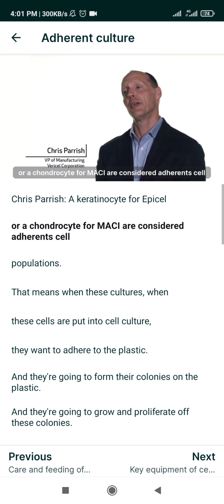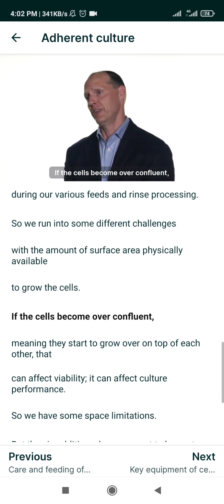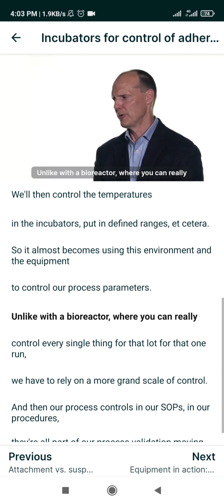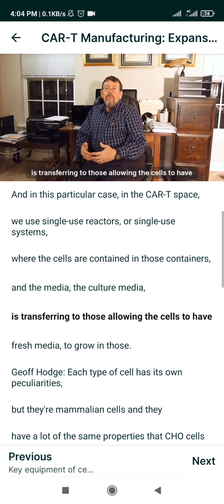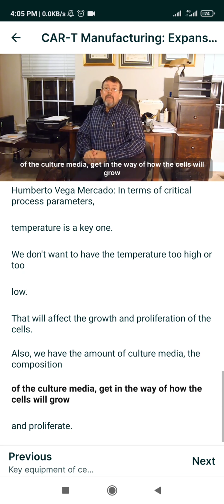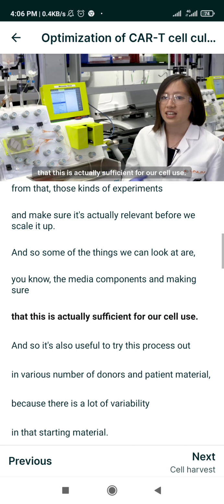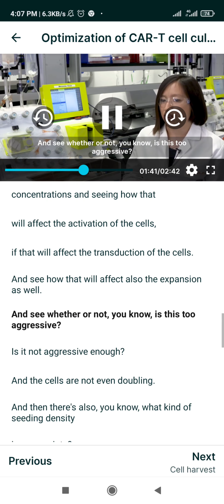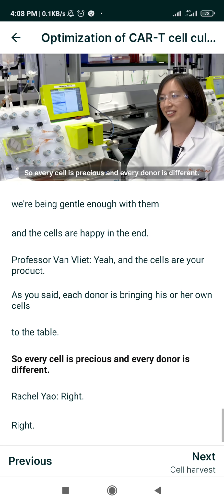Care and feeding of cells: Expansions of cells. (1)